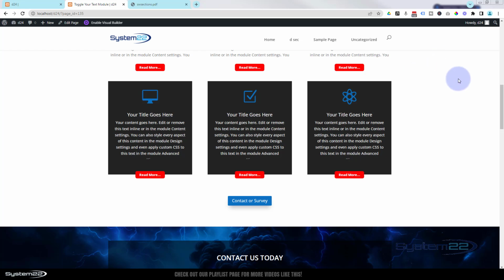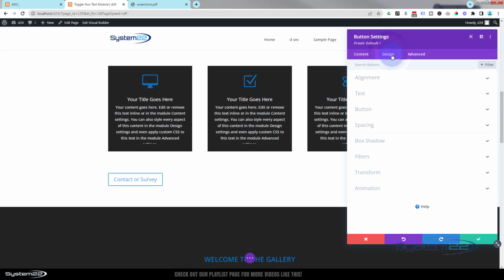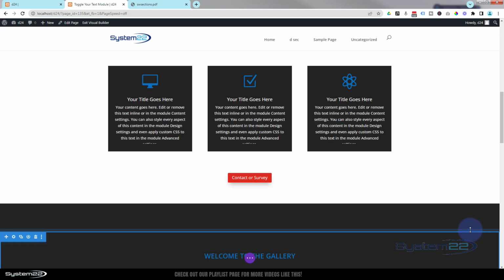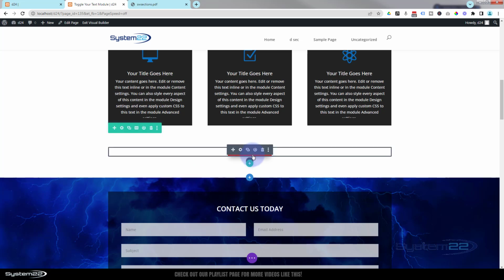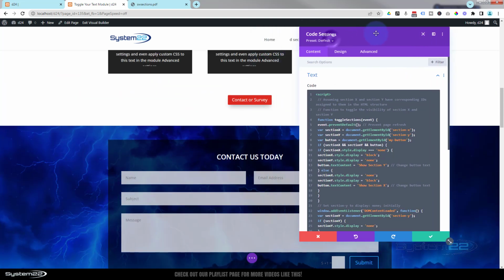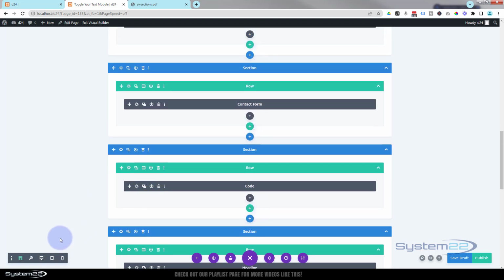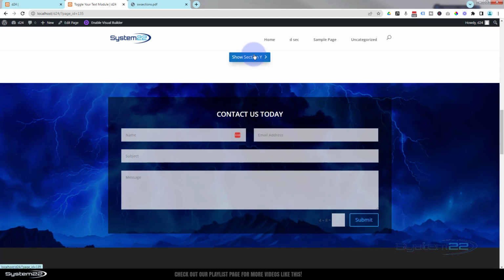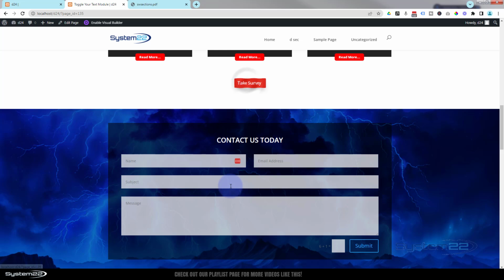Divi Magic: Toggle Between Forms Like a Pro with Just One Click!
In this exciting tutorial, learn the secrets of seamlessly toggling between two forms on button click using CSS and JS code with Divi Theme! Dive deep into the world of web design as we explore the powerful capabilities of Divi Theme and unveil the magic behind effortless form switching. Whether you're a seasoned developer or a beginner, this step-by-step guide will empower you to enhance your website's functionality and impress your audience with dynamic form transitions.

Join us as we unravel the mysteries of Divi Theme and unlock its potential to create stunning websites with ease. With our expert guidance, you'll gain the skills and confidence to take your web design projects to the next level. Don't miss out on this opportunity to revolutionize your website's user experience and become a Divi master!

v=ZAO2MH0dQtk&list=PLqabIl8dx2wo8rcs-fkk5tnBDyHthjiLw

v=rNhjGUsnC3E&list=PLqabIl8dx2wq6ySkW_gPjiPrufojD4la9